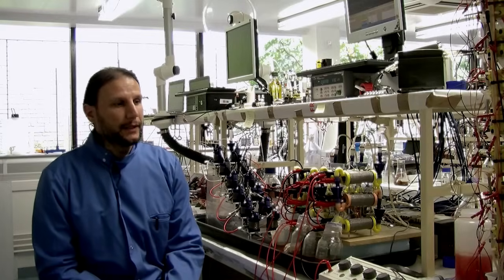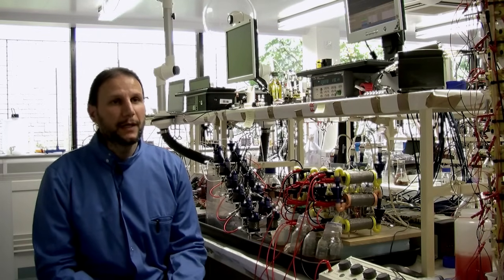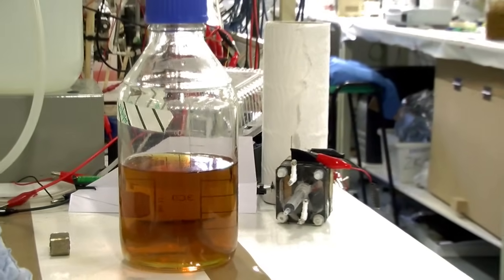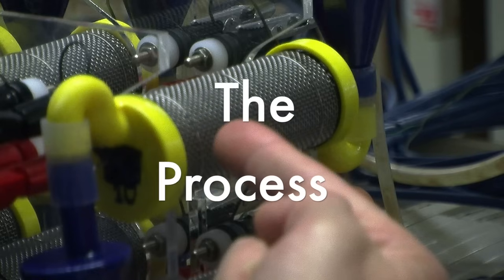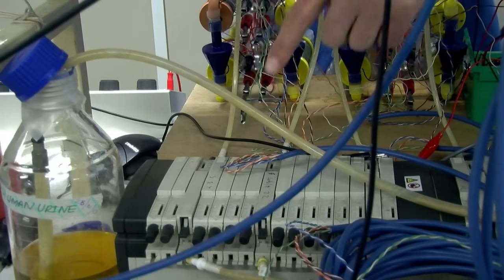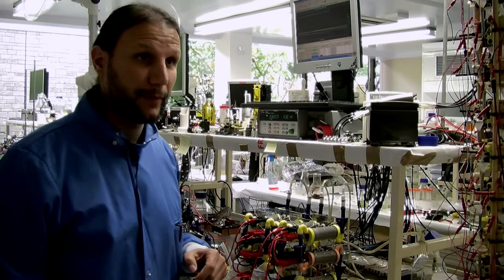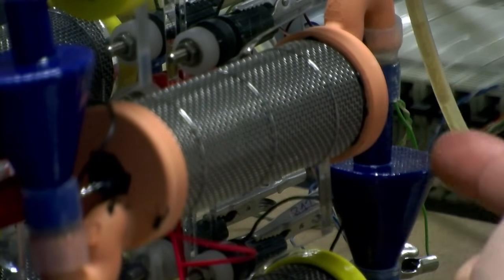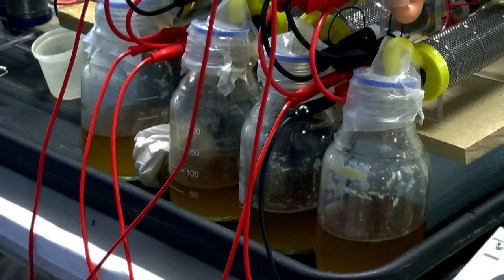Mobile phone runs on urine power - Bristol Robotics Laboratory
Scientists working at the Bristol Robotics Laboratory, which is a collaboration between the University of the West of England (UWE Bristol) and the University of Bristol, have developed a novel way of charging mobile phones using urine as the power source to generate electricity.

The project has been funded by the Engineering and Physical Sciences Research Council (EPSRC), the Gates Foundation and the Technology Strategy Board.